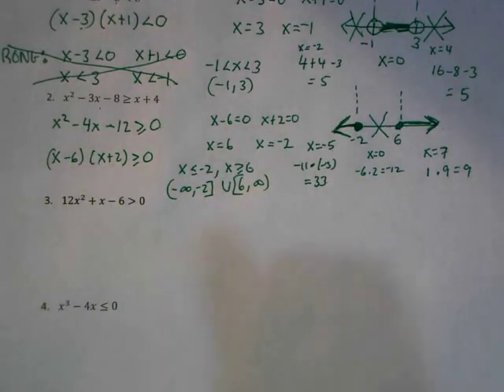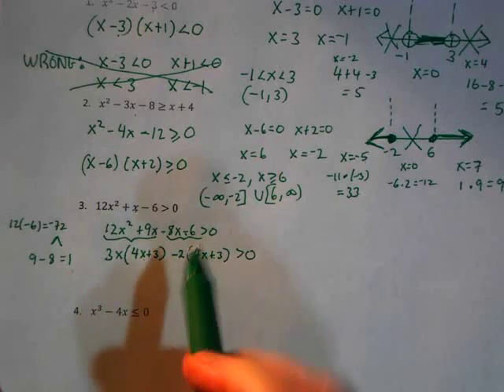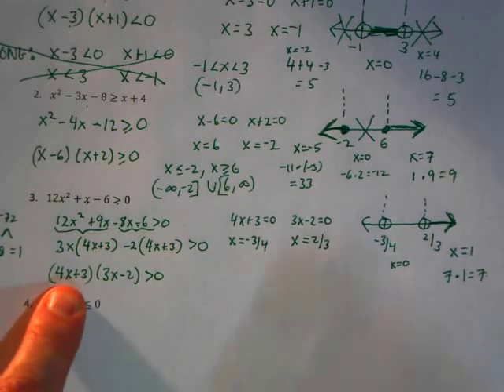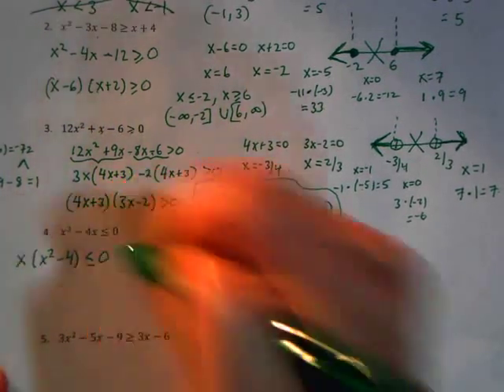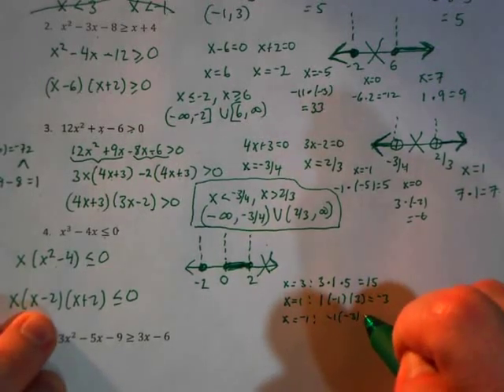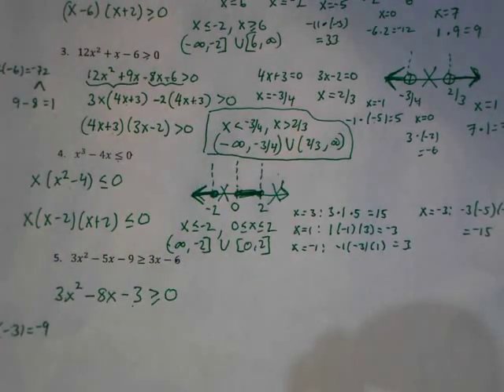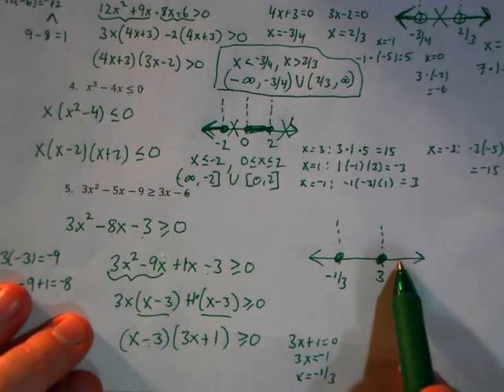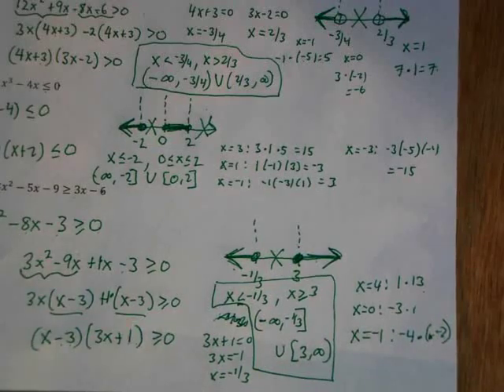1 5 Solving Quadratic Inequalities part 2